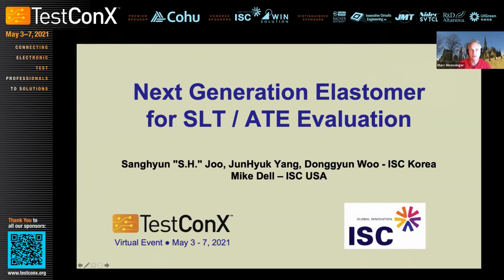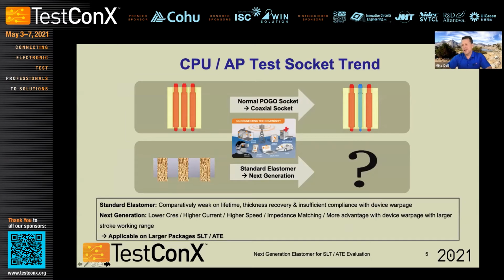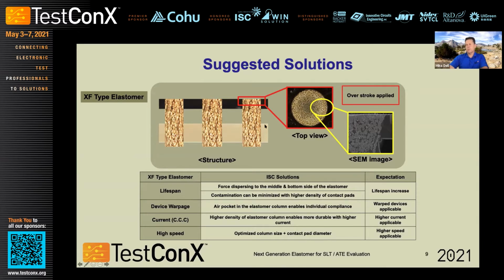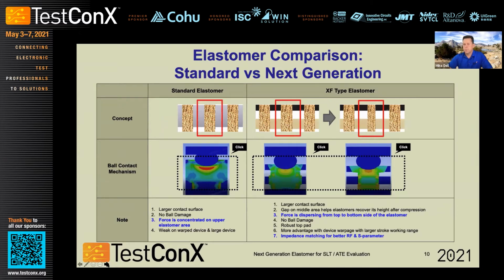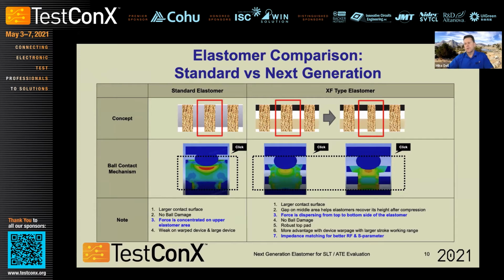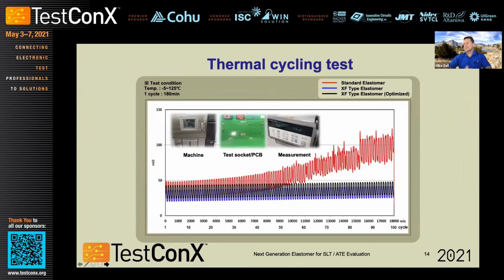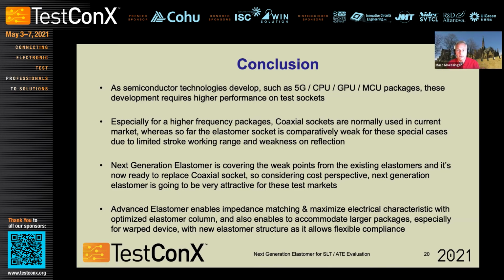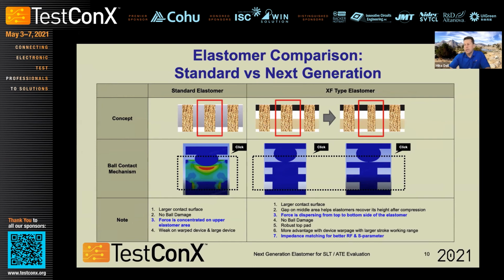TestConX 2021 - Mike Dell: Next Generation Elastomer for SLT/ATE Evaluation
"Next Generation Elastomer for SLT/ATE Evaluation"
Mike Dell
ISC